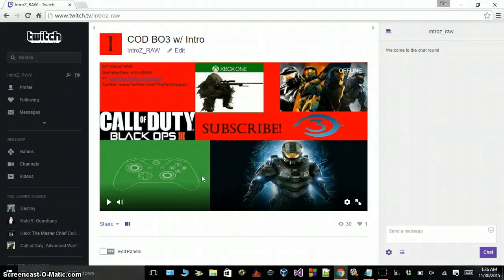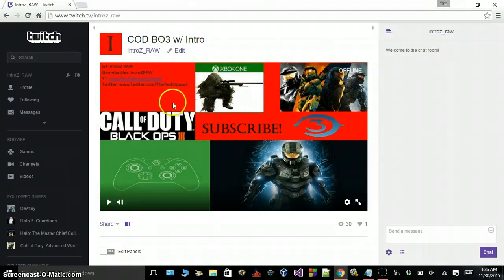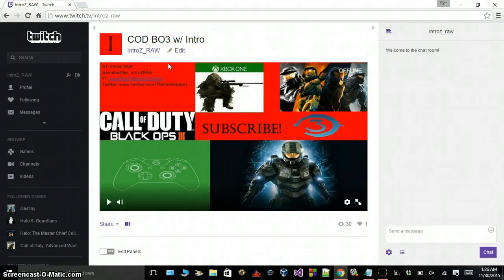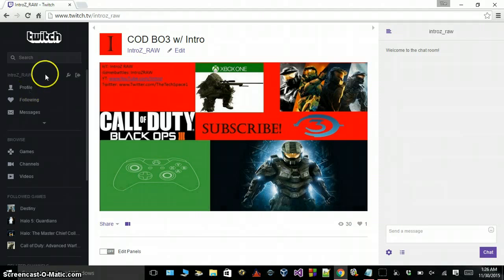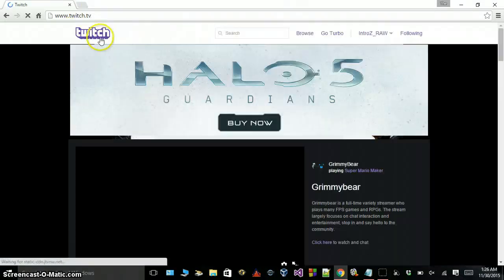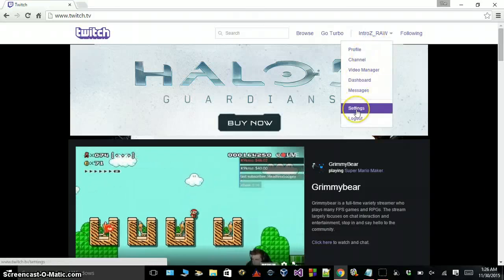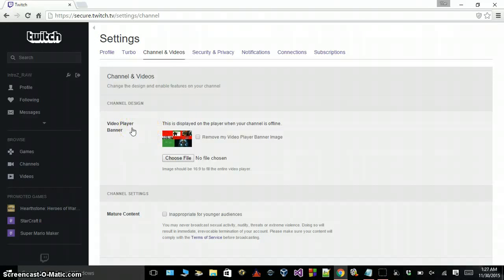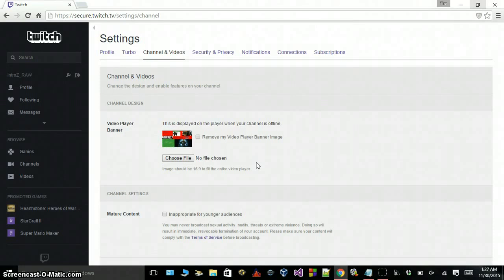How to Add a Banner to Your Twitch Account!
The Tech Space | How to Add a Banner to Your Twitch Account!

Your Twitch banner is the most important part of your channel. Not only does it offer the advertising so that users see that your channel is of good quality, but it also allows you to inform you users, what times you will be streaming? What games you play? And anything else that you could  imagine. Because of course the customization is completely left up to you!

With the growing community of twitch, I thought I would make a few videos on how to interact with the different elements of this new website.